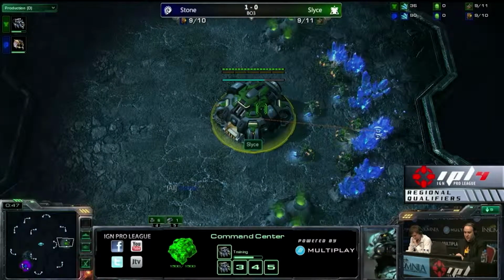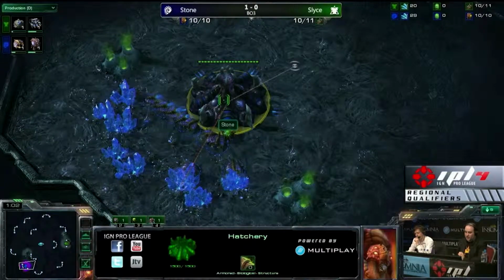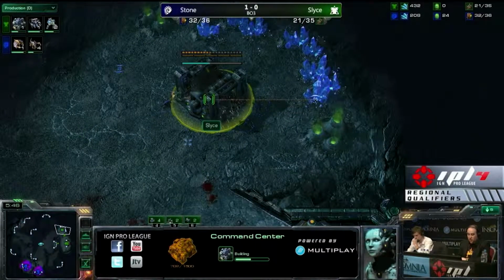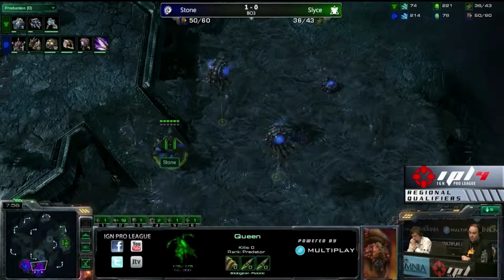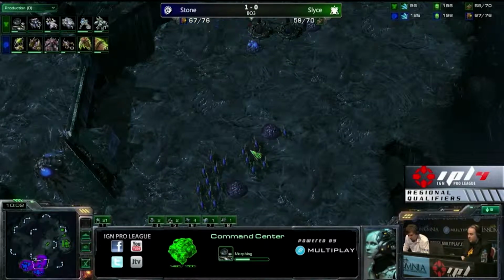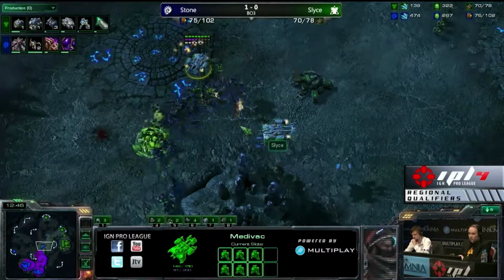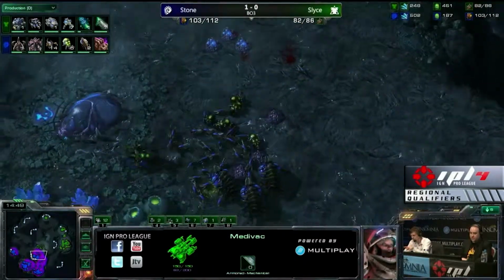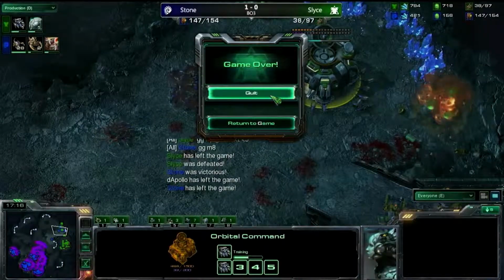IPL4 UK Regional Qualifier Live Steam Game 8 Slyce (T) vs Stone (Z) Game 2